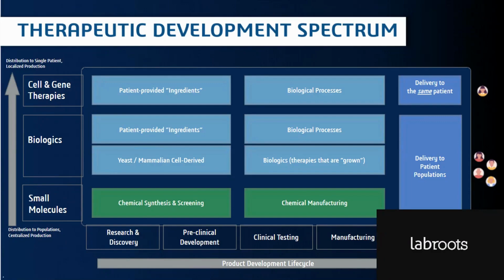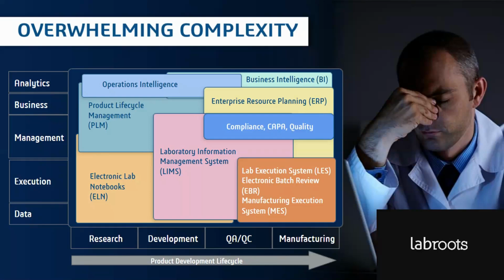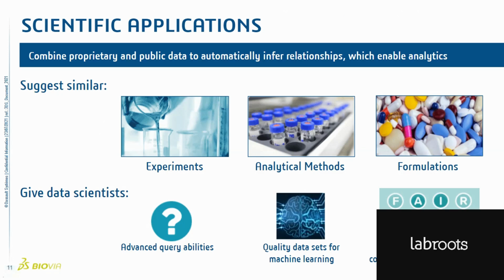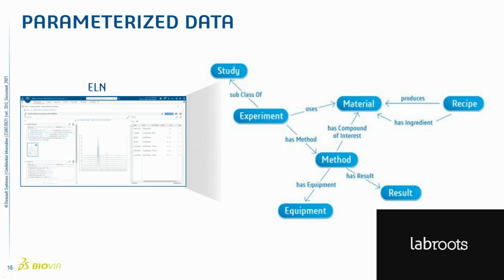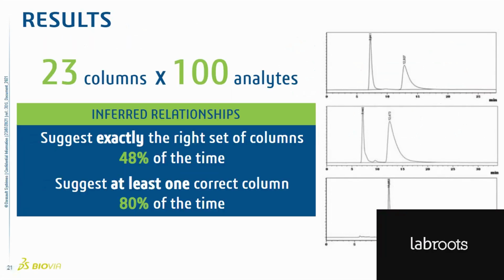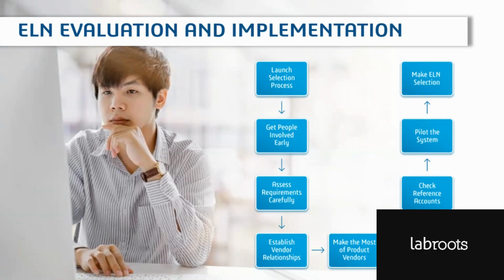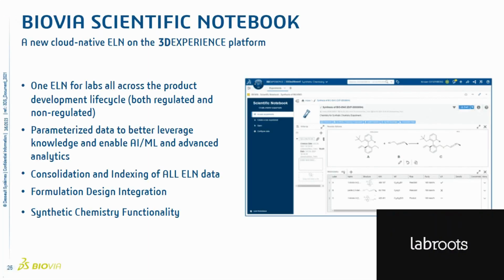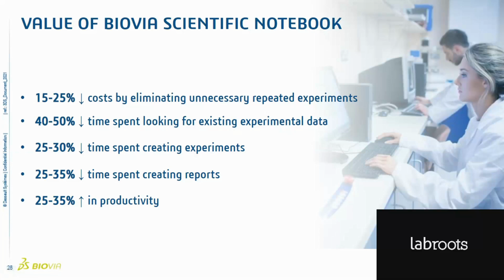Next-Gen Lab Informatics Part 2: Transforming Development with New LIMS Technologies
Presented By: Stephen Hayward

Speaker Biography: Stephen Hayward has a PhD in Chemical Engineering, with a background in laboratory informatics, chemical modeling, and environmental analysis. Originally from Toronto, Canada, he currently leads product marketing efforts for informatics solutions at Dassault Systèmes BIOVIA in San Diego.

Webinar: Next-Gen Lab Informatics Part 2: Transforming Development with New LIMS Technologies

Webinar Abstract: As the life sciences industry continues to evolve, so does the need for advanced laboratory management solutions that can help improve efficiency, streamline workflows, and ensure compliance with regulatory standards...

Earn PACE Credits:
1. Make sure you’re a registered member of Labroots
2. Watch the webinar on YouTube or on the Labroots